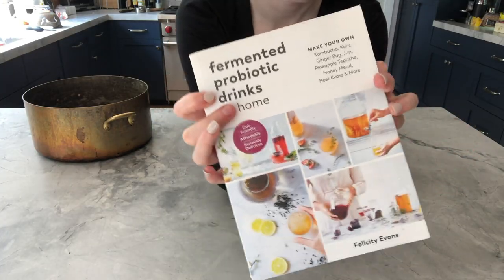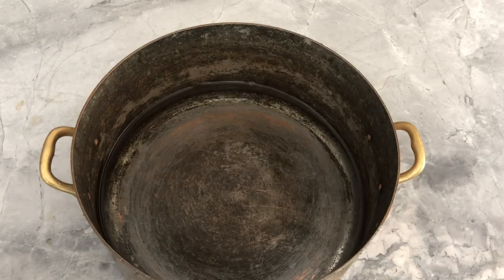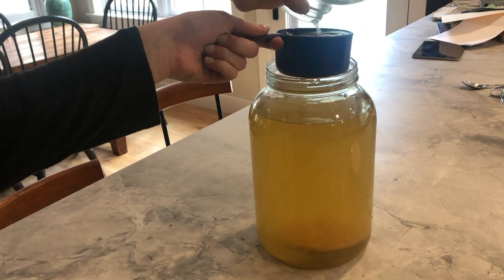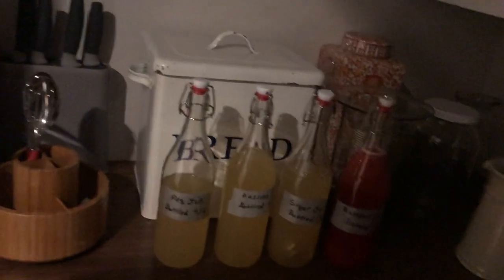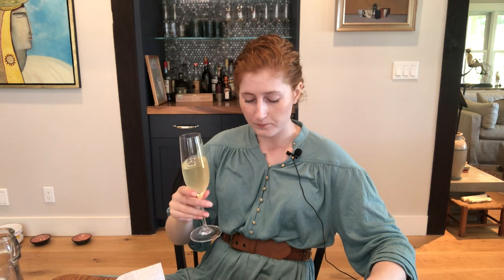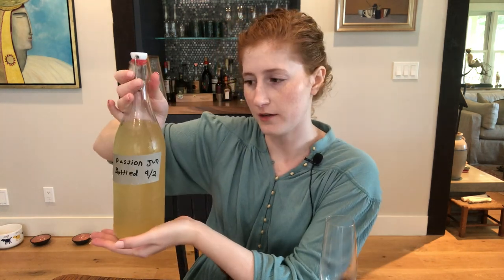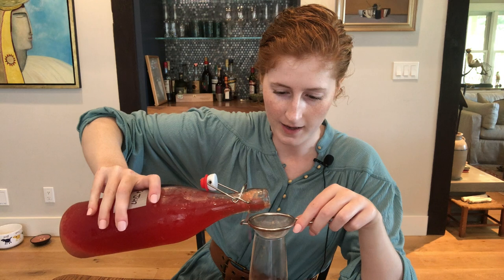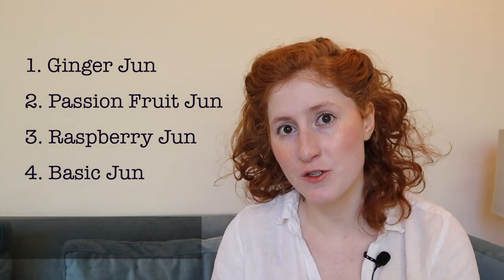How to make Kombucha (for people who don't like kombucha)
Hi Everybody!
In this Video I explain how to make Jun; a sweeter and less funky tasting version of Kombucha.

Source: Fermented Probiotic Drinks at Home by Felicity Evans